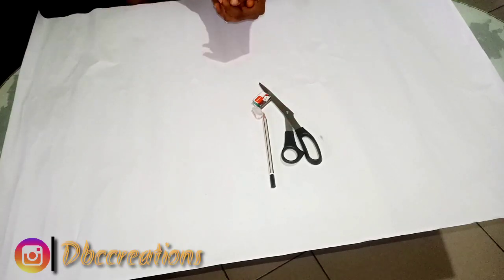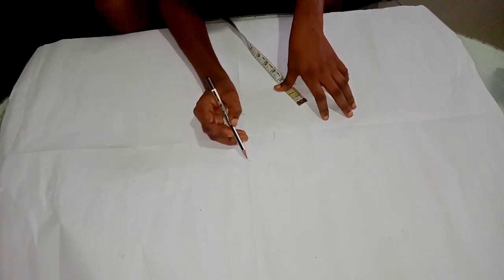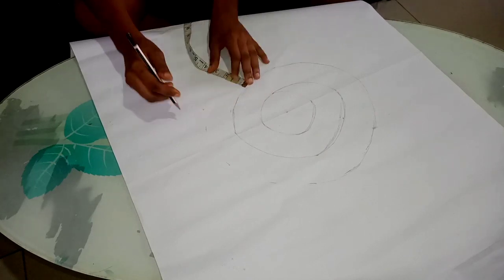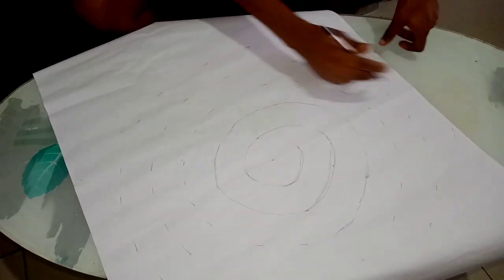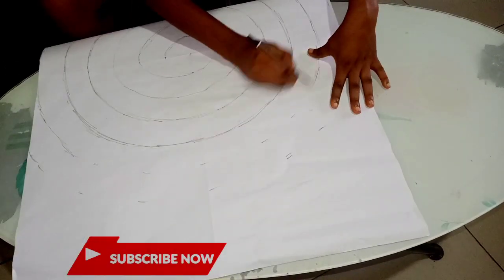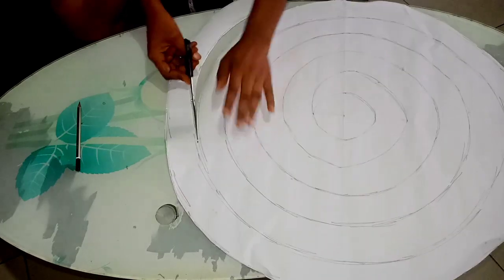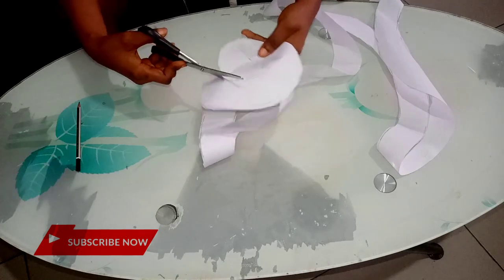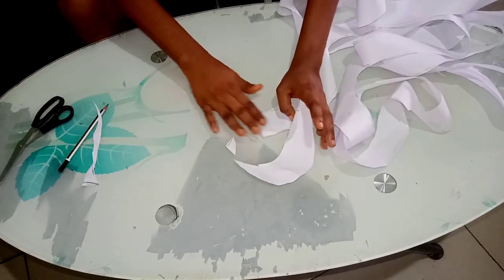EASY WAY TO MAKE A FLOUNCE | SLEEVE FLOUNCE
This video shows a detailed pattern on how I achieved my bouncing flounce. This FLOUNCE can be use on the sleeve like seen on thumbnail or the picture shown at the end of the video.